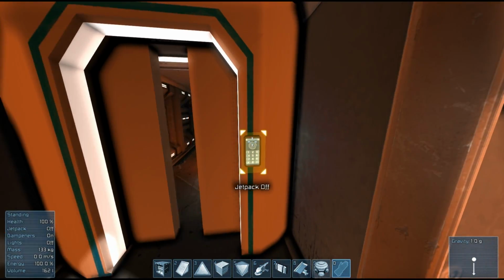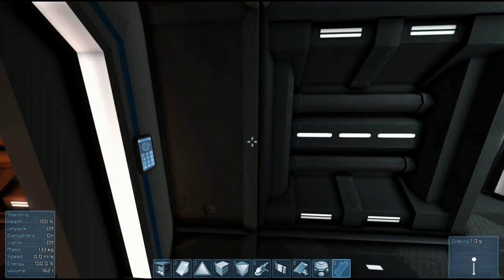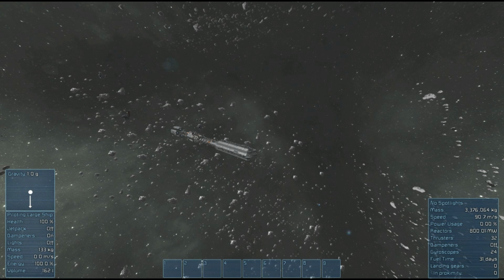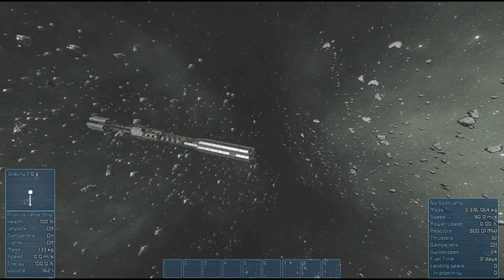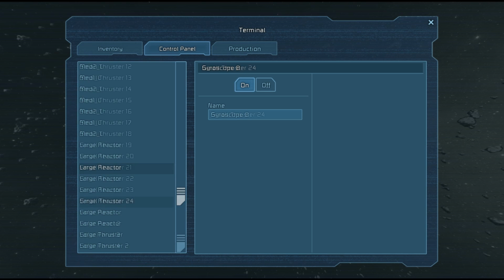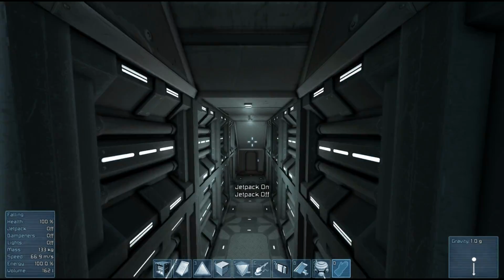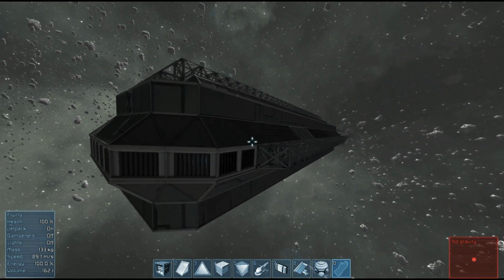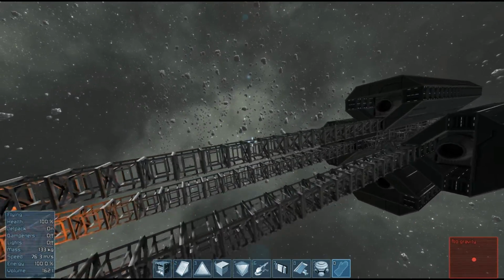Space Engineers, "Modern" Exploration Ship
A exploration ship inspired by more contemporary space ship designs.

Or on Amazon

Custom Models

SAGE Info